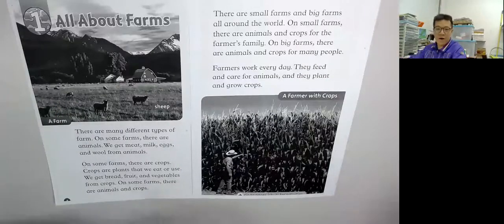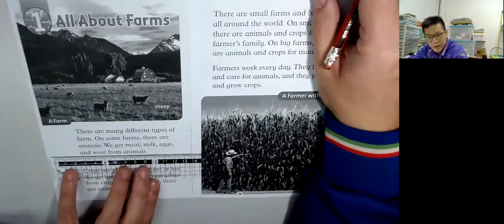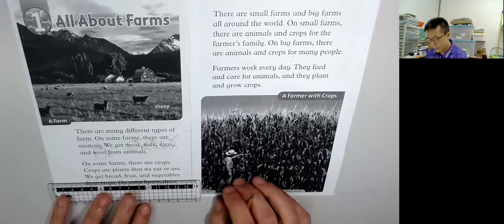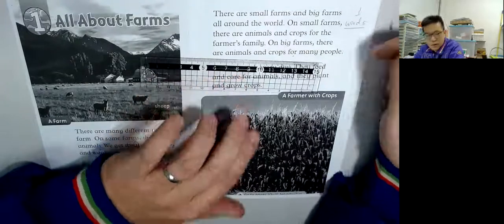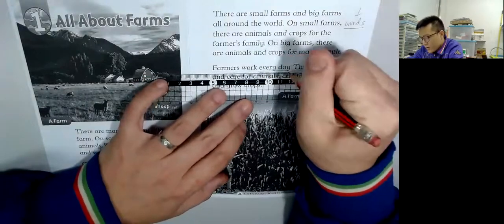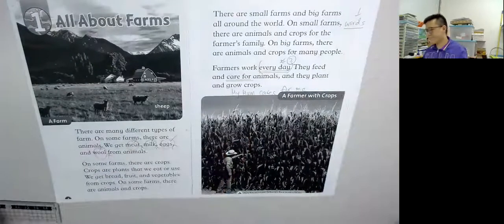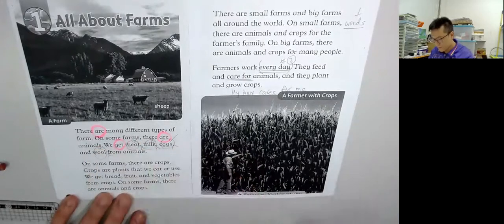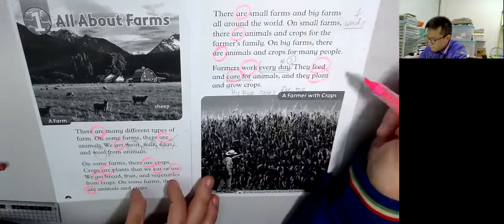All About Farms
英文1對1 拍片班 安在家中 1天2份 黃sir whatapp/zoom 講解 20天課程 到2021/5/26 分析了1400個學生 來約500間學校 8年來 一直用呢個系統 學校有 太子協和 DB 聖方濟各 陳守仁 宣道 民生 林文燦 油天 英華 培正 培道 崇真 喇沙 聖保羅 德雅 蔡繼有 等等 考試不是死做 解釋清晰才是真正方法 91367307 黃sir